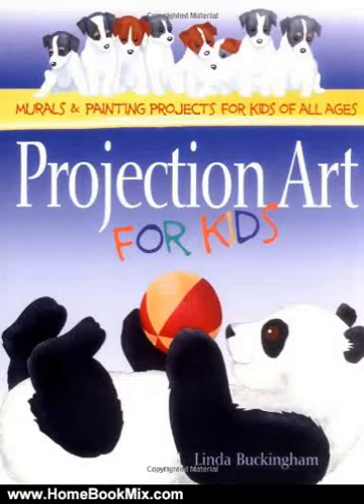Home Book Summary: Projection Art for Kids: Murals Painting Projects for Kids of All Ages by Li...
This is the summary of Projection Art for Kids: Murals  Painting Projects for Kids of All Ages by Linda Buckingham.